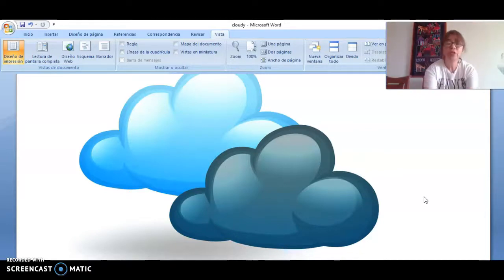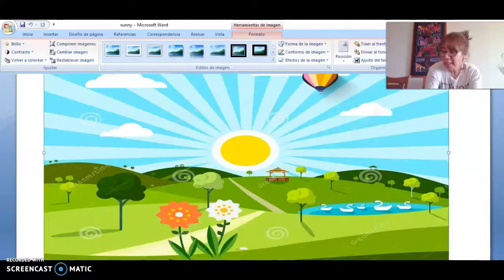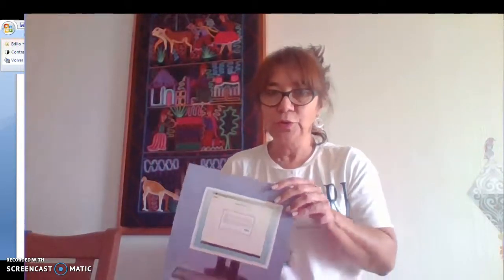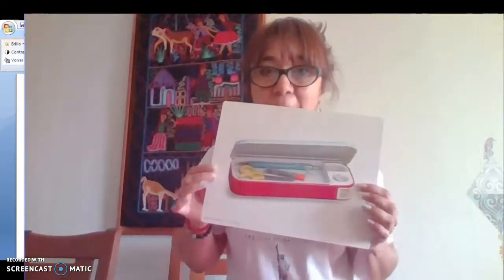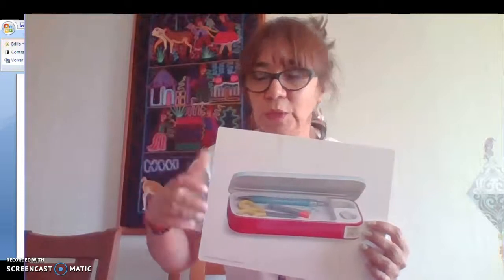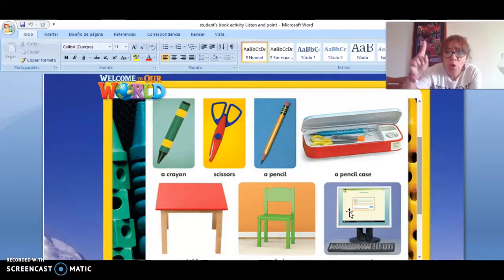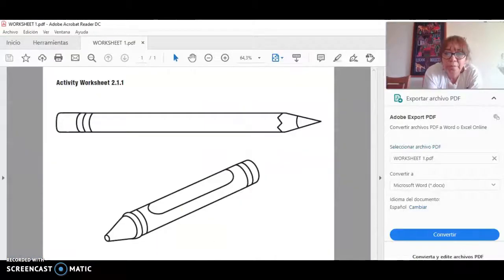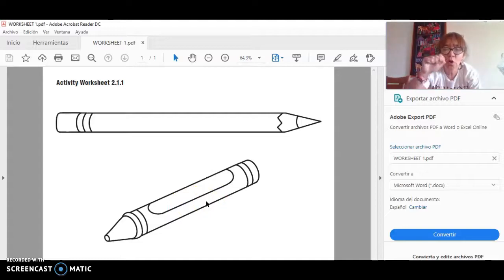Lesson 2 Pre giardino B